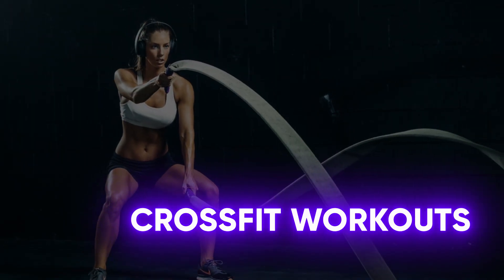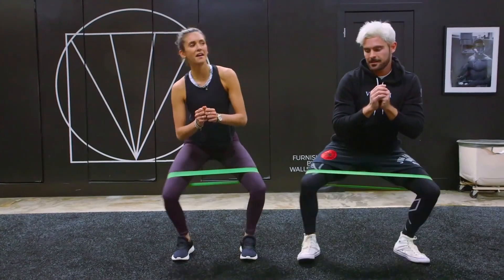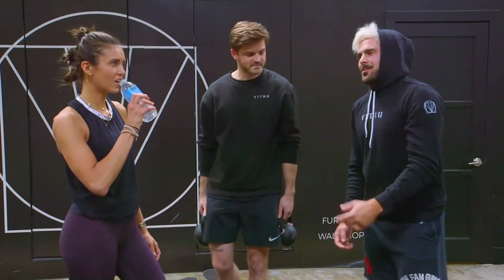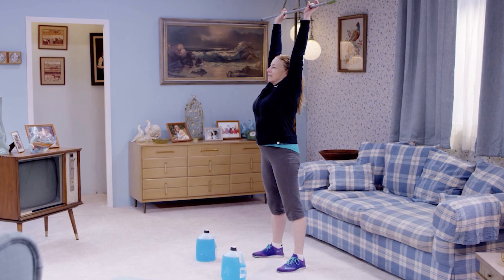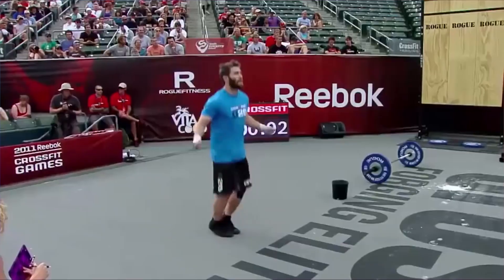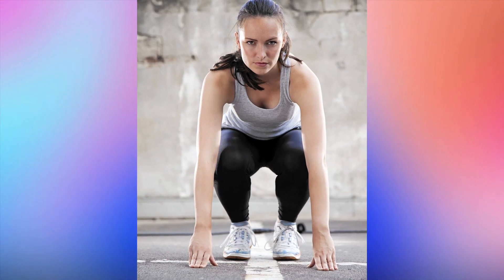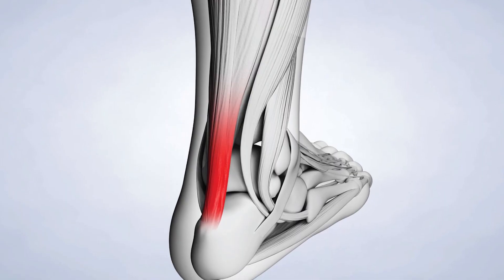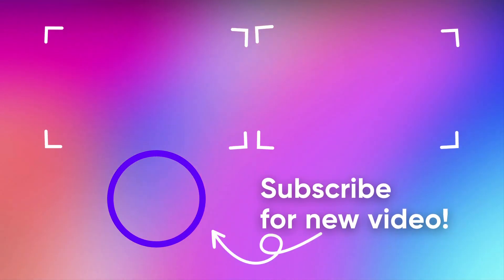CROSSFIT Workouts At Home | Fat-burning CrossFit workout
You have definitely heard about CrossFit, but you may have imagined this type of activity as people throwing around heavy barbells, swinging kettlebells all over the place, and jumping up onto impossibly high boxes. At a glance, CrossFit seems to involve a lot of weights, a lot of reps, and a lot of yelling. Quite demanding on equipment, isn’t it? Actually, it turns out that you don’t need any of things mentioned above.

What about increasing your physical strength? Your stamina, balance, and flexibility? And all that without leaving your home! If you still don’t know, why you should be happy about hearing that -- well, then this video is for you.

But what is CrossFit exactly? Traditionally, it’s a strength and conditioning program designed for overall physical preparedness that combines sprints with weightlifting, endurance with gymnastics, with a healthy dose of specialty disciplines (like powerlifting). It’s a form of high-intensity power fitness (HIPT). Such a workout may include dynamic exercises like plyometric jumping, kettlebells, or explosive bodyweight movements.